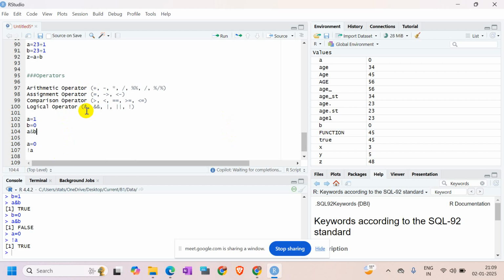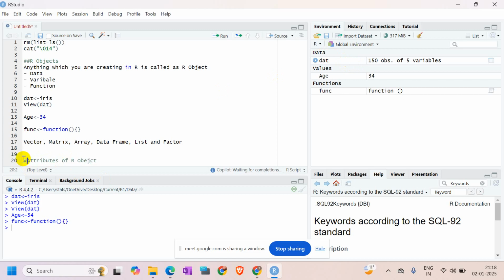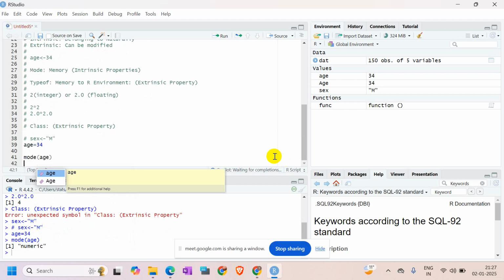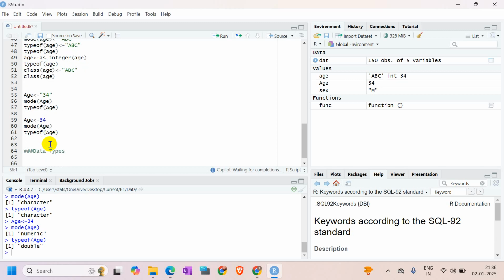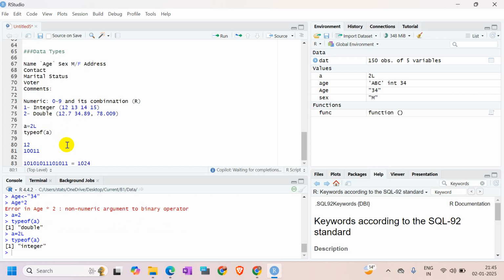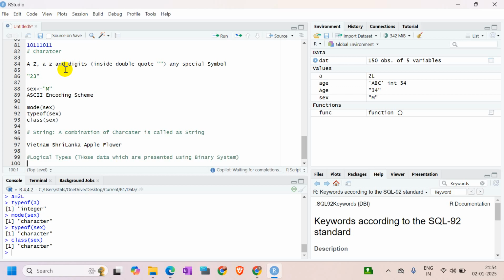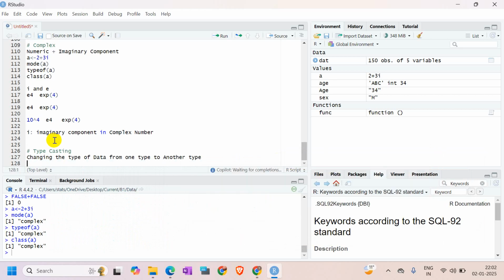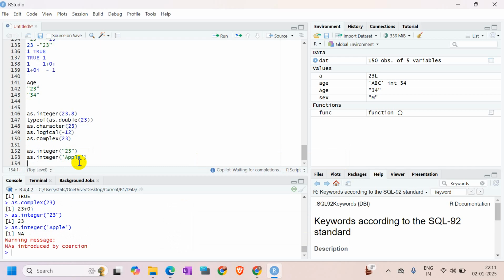R Programming Session 6 | Practical Data Analysis in R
In this session, we dive deeper into practical R programming concepts used in data analysis, statistics, and real-world applications. This class is designed for beginners as well as learners preparing for data science, analytics, and research roles.
🔹 What you’ll learn in Session 6:

✔ Working with real datasets in R
✔ Applying analytical concepts practically
✔ Understanding data handling & operations
✔ Strengthening logic for Data Science
✔ Building strong foundations for future sessions

Students | Beginners | Data Science Aspirants | Statistics Learners | Research & Analytics Enthusiasts

👉 Practice along to build real skills, not just theory.

Skill | Degree | Learn Practically | Grow Confidently